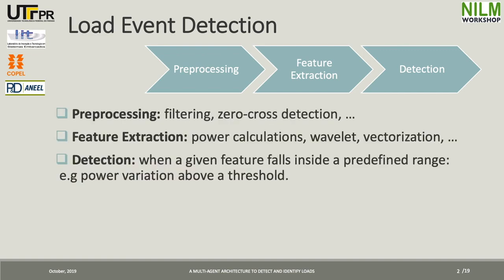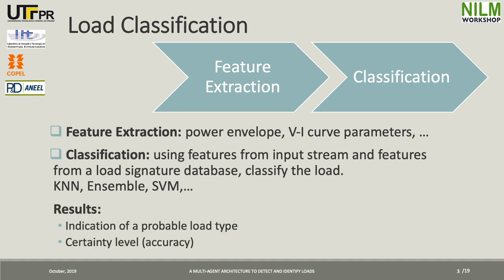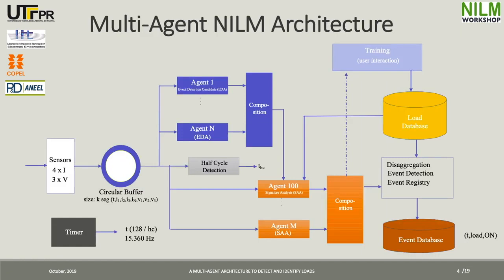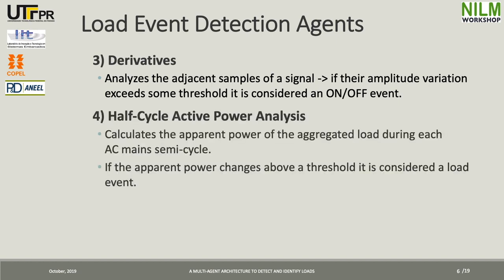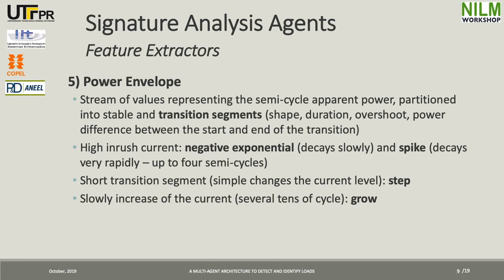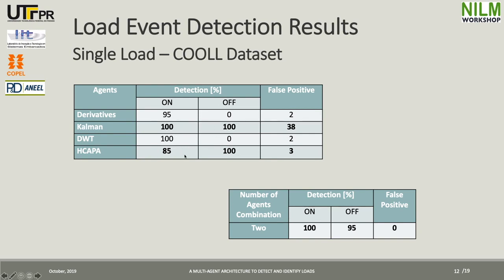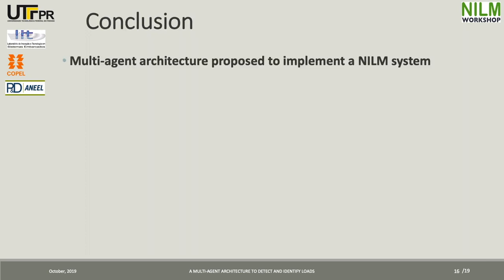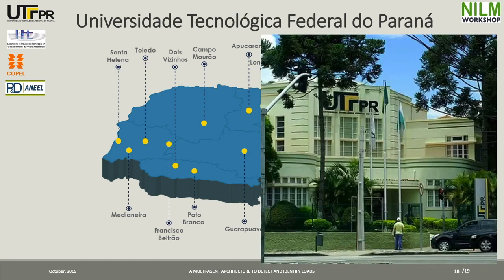EU NILM 2019 - Douglas Renaux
A multi-agent architecture to detect and identify loads